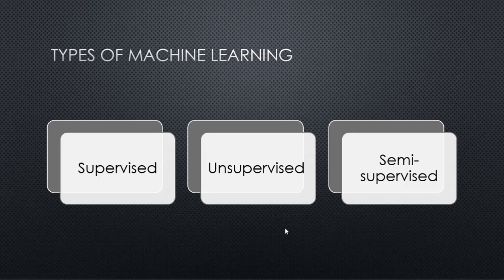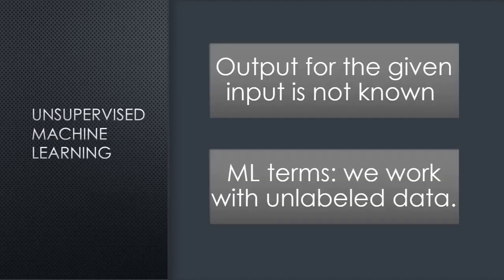Types of Machine Learning | Unsupervised Machine Learning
The Video discusses what is Machine Learning, various types of Machine Learning, and a detailed explanation of Unsupervised Machine Learning.

📚📊Learn at your own pace enroll on Udemy:
Udemy